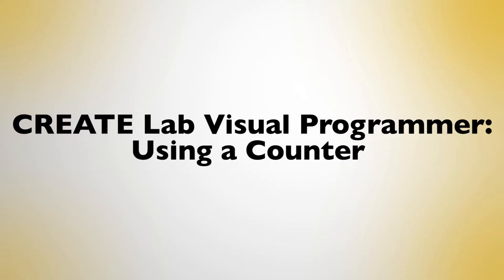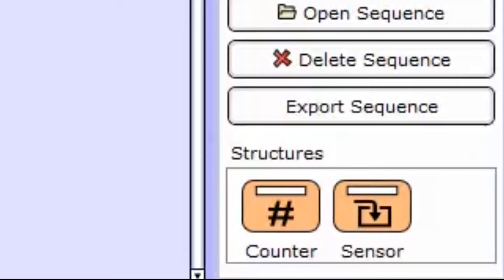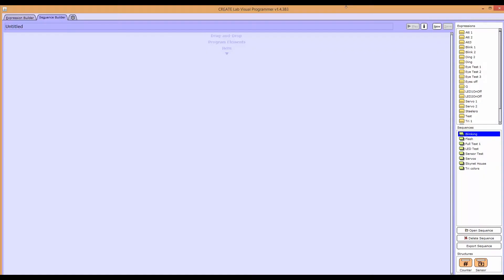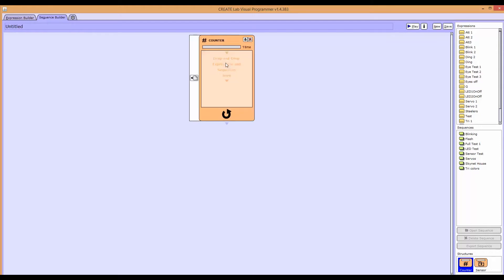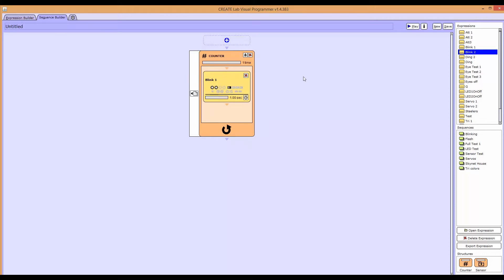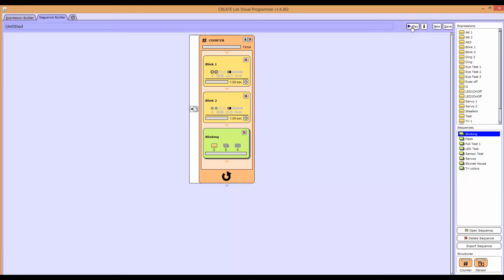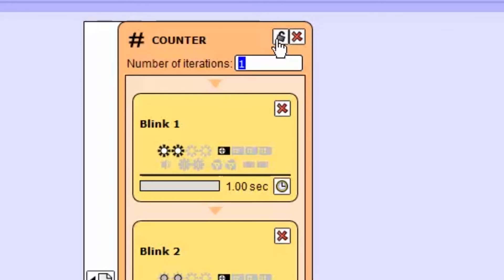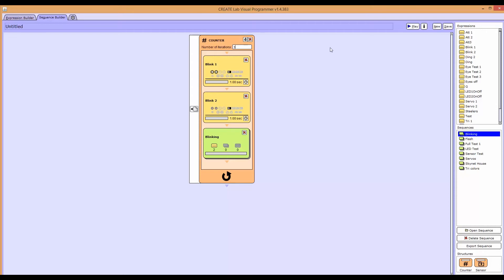Humminbird Duo: CREATE Lab Visual Programmer: Using a Counter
In this video we'll show you how to use a counter in your sequence.